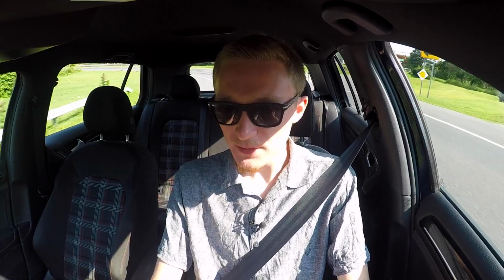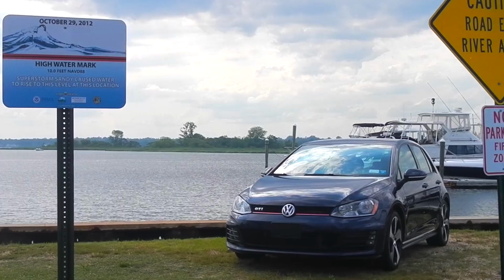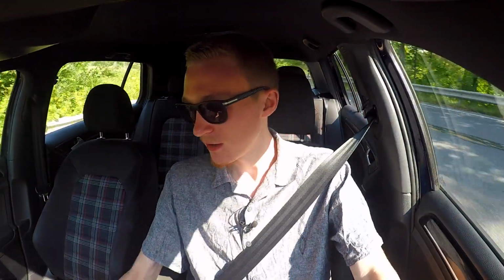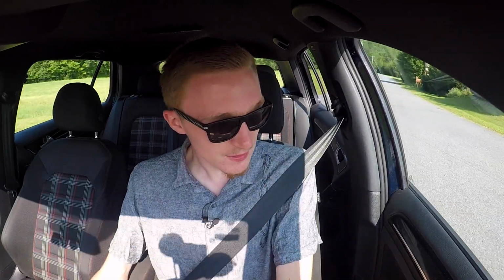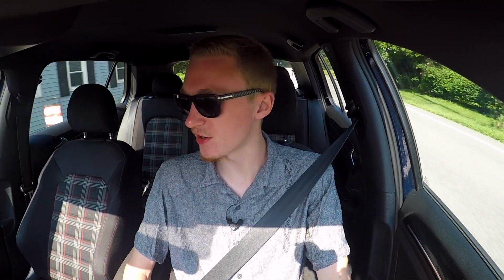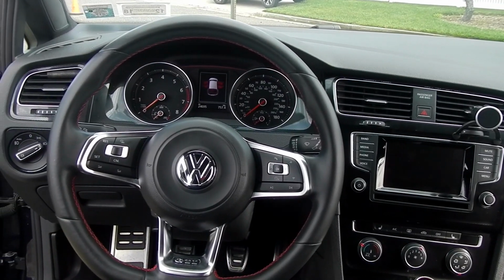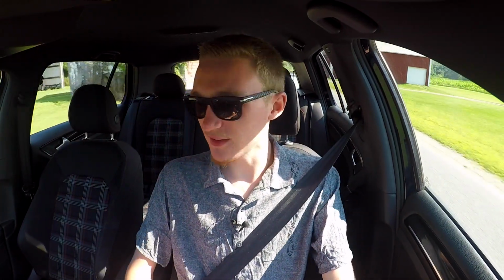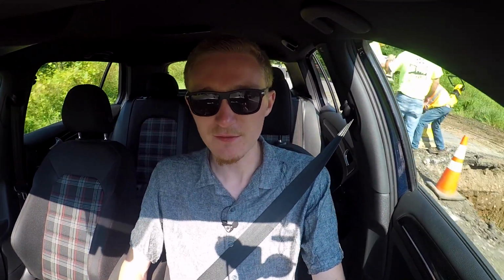Golf GTI Review, The Quintessential Hot Hatchback!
In this review, Luke takes a look at the latest rendition of Volkswagen's famous sporty hatchback, the Golf GTI! Is it all that its cracked up to be, or has the mark 7 GTI lost the magic touch?